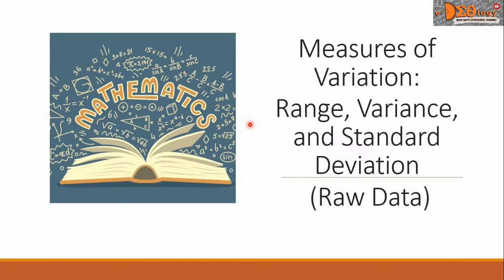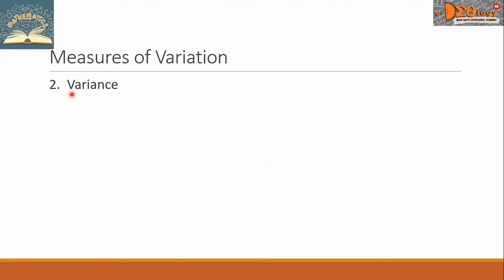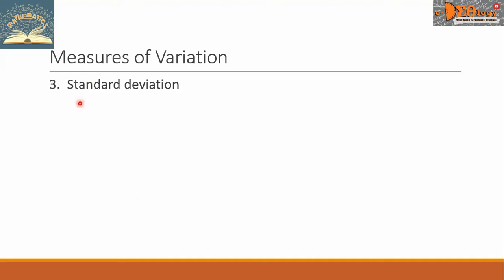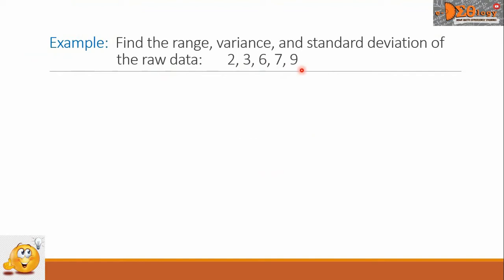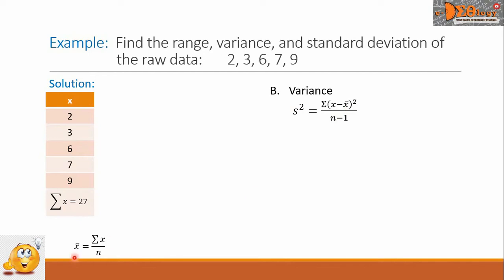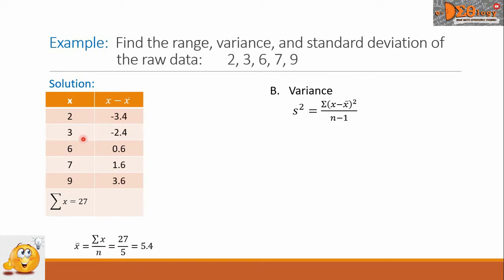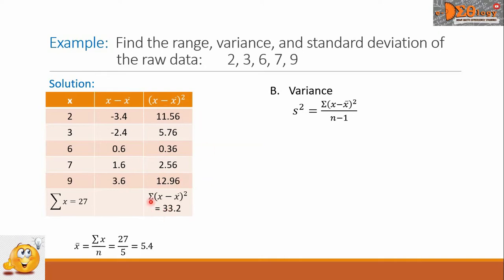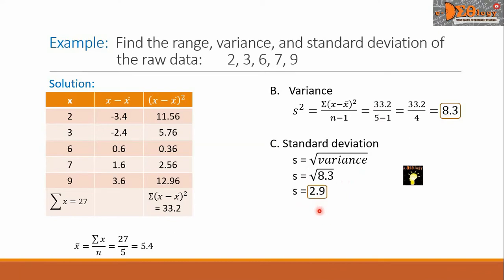Measures of Variation: Range, Variance, and Standard Deviation (Raw Data)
See playlist for Math videos:
-Basic Math
-Pure Math
-Applied Math
-Calculus I
-Calculus II
-Probability and Statistics for IT
-Algebra
-Trigonometry
-Analytic Geometry
-Differential Calculus
-Integral Calculus
-Probability and Statistics
-Elementary Mathematics